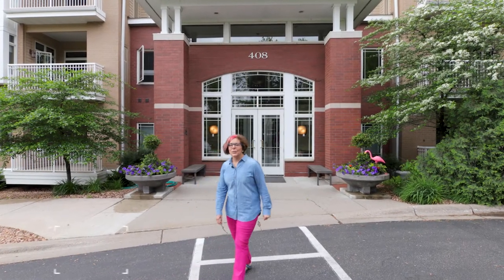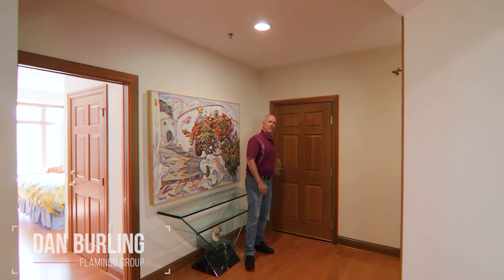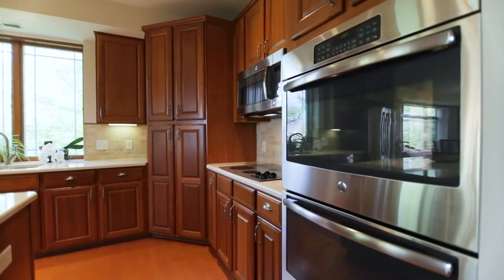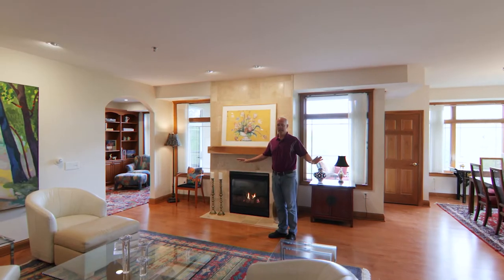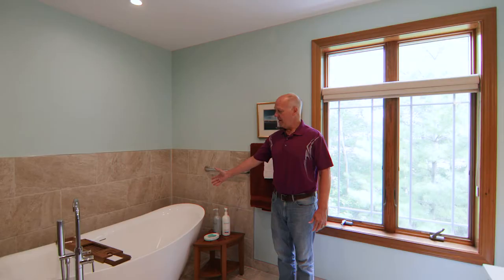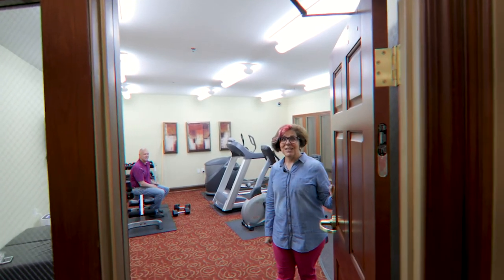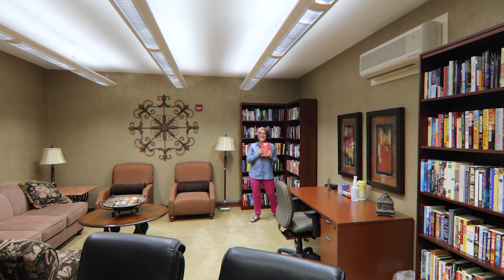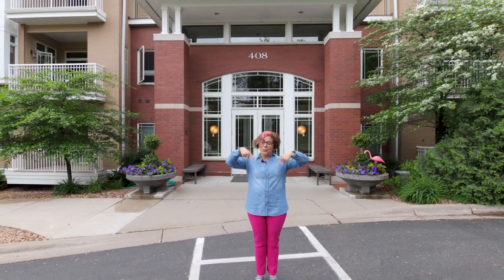Luxury Condo in Wayzata!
SOLD! 🏠🥳

Luxury condo in a private setting close to downtown Wayzata & Ridgedale! 🏘🦩

🛏 - 2
🚽 - 3
🚗 - 2
📐 - 2,101 sqft
Beth Reilly